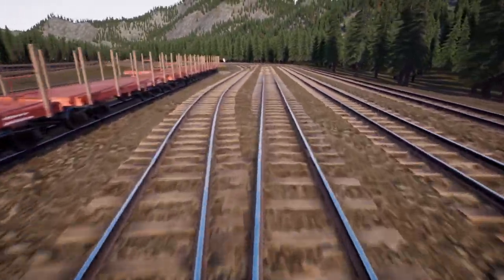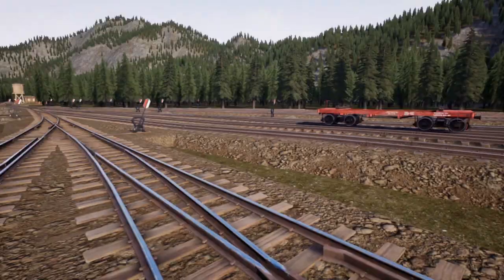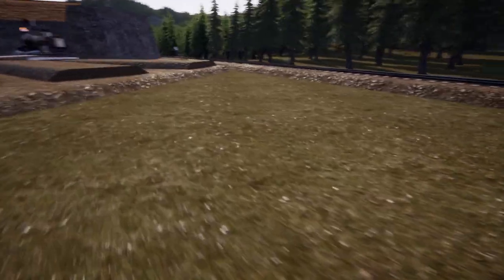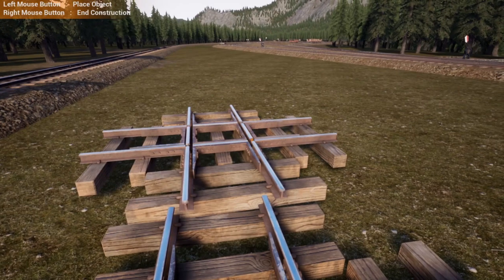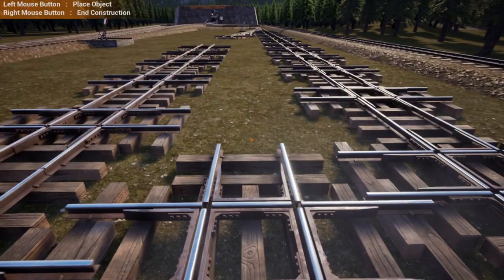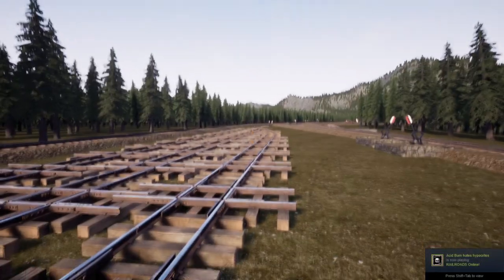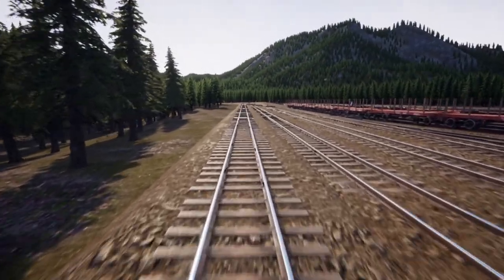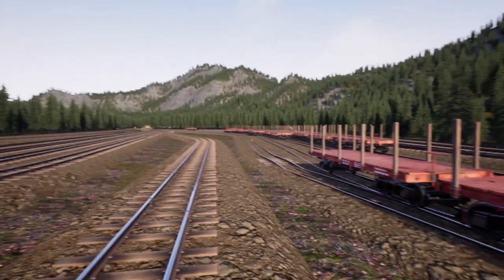Railroads Online - Build A Realistic Railyard With These Tips!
Check out a former Union Pacific Conductor play the new PC Game Railroads Online! Watch us use real railroading in this game, Whether its switching cars, building railyards, or just running the train. And learn about real life railroading as we play, you'll probably pick up some valuable and interesting information. In this Episode we show you how to build a railyard, the different types of railyards, and tips on how to have a nice straight looking yard. This is Railroads Online - We Built A Hump Yard!